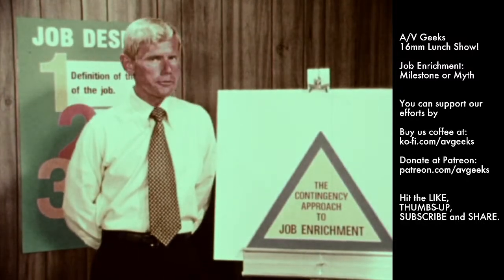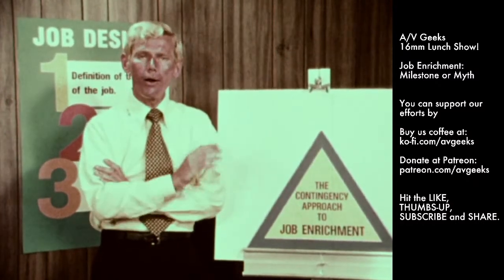AV Geeks 16mm 3-25-2024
Let's continue watching 16mm films with others! It's the right thing to do!
Study Strategies - Notes (silent)
Diffusion and Osmosis
Bike Wise to be Sure
Job Enrichment: Milestone or Myth?
Mexican Handcraft and Folk Art, 2nd Ed